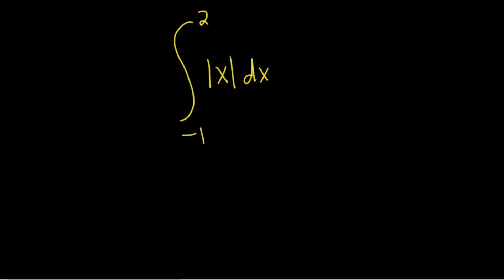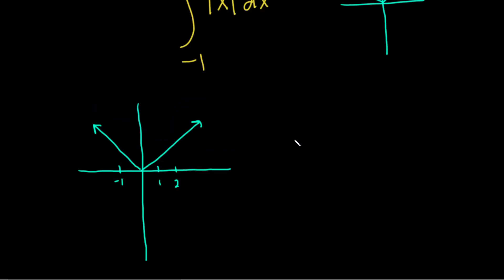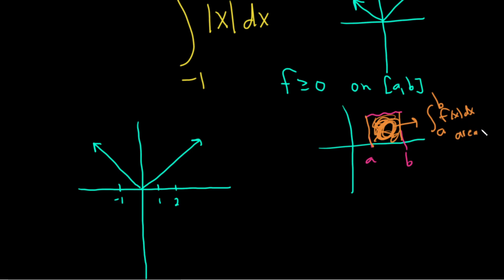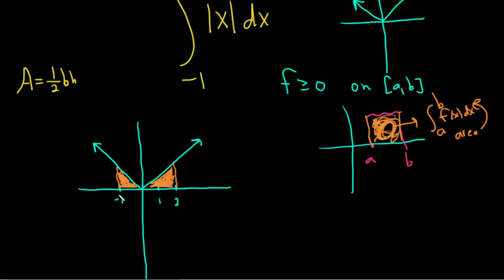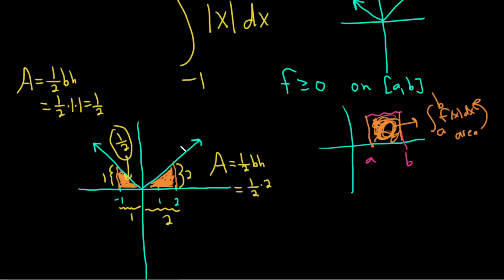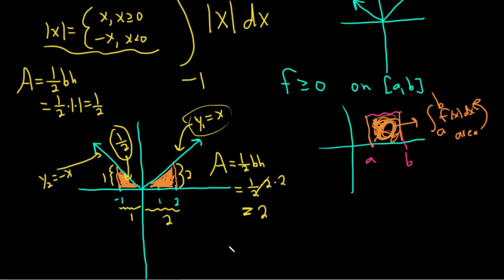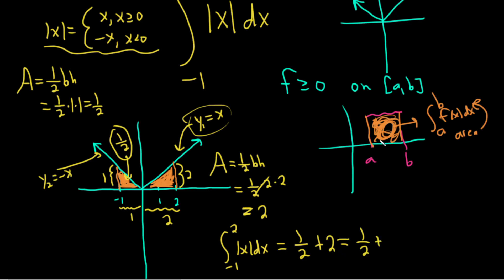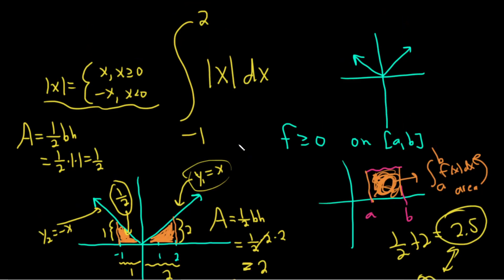Evaluate the Integral of the Absolute Value of x from -1 to 2 using a Familiar Area Formula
In this video we look at the integral of the absolute value of x from -1 to 2. We evaluate it using a familiar area formula. I hope this helps.